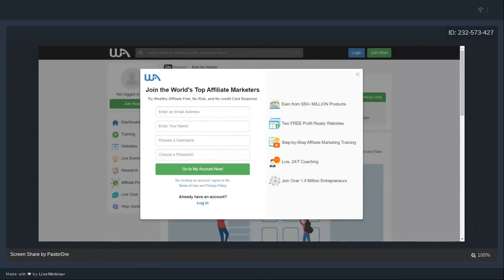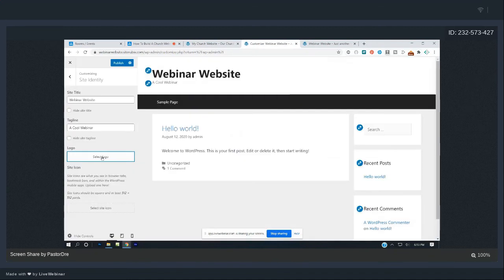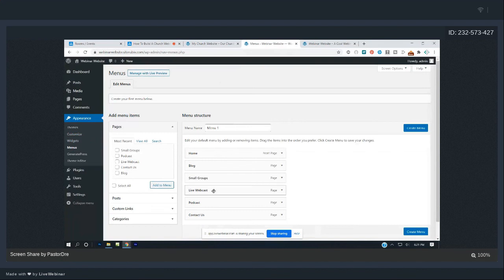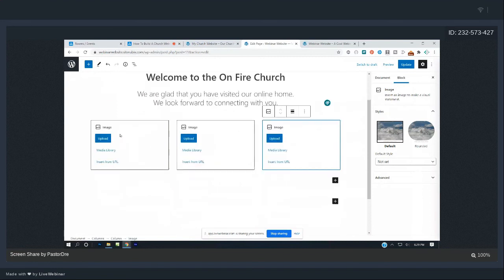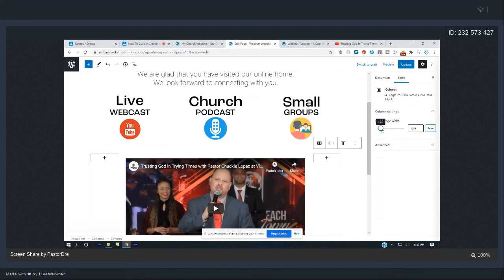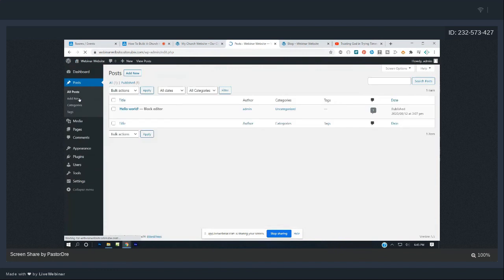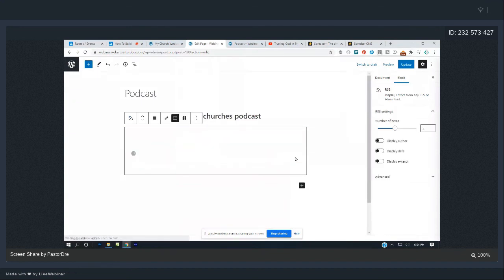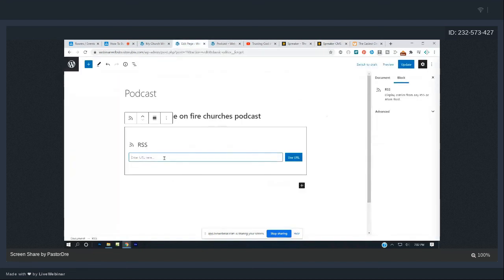How To Build A Church Website From Scratch For Free - Free Webinar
In This Webinar You Will Learn How To Build A Church Website From Scratch.

► Learn How To Do SEO For Your New Website Or Blog With Our Free SEO Resources.